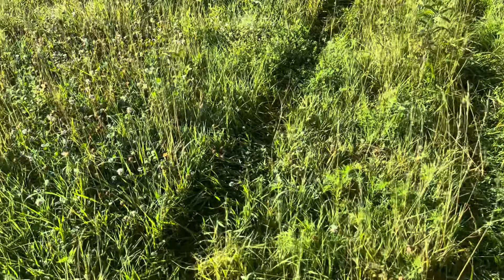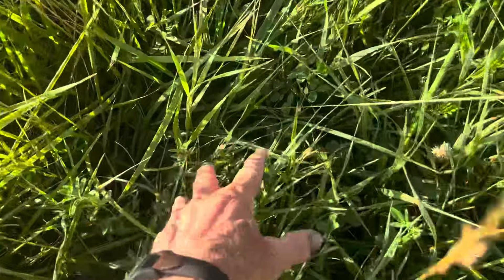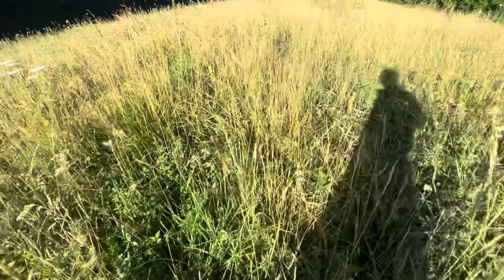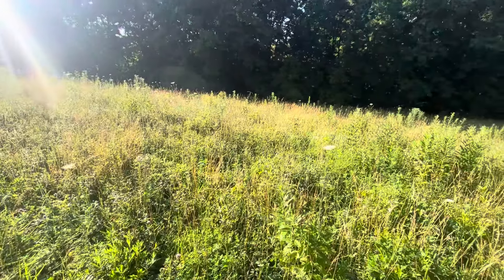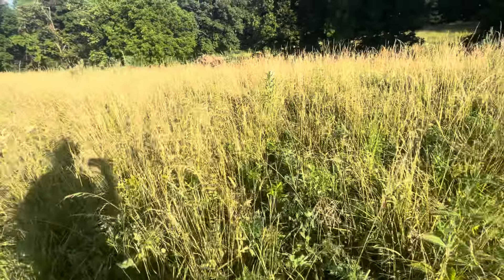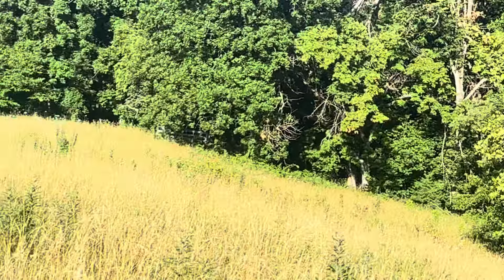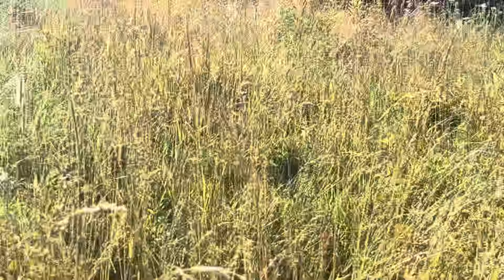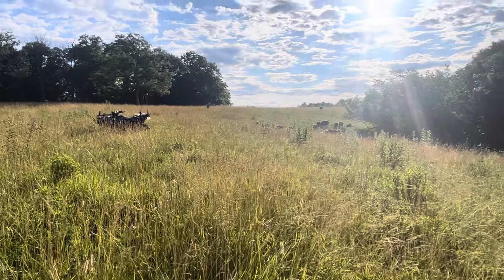Greg won this battle on brush encroachment on this field that is gorgeous forage 6 months later.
Greg won this battle on brush encroachment on this field that is gorgeous forage 6 months later. It is a very satisfying feeling to see the rewards of your hard winter brush control paying dividends with luscious forage.

Hope to see some of you at the Powerflex Retail Store grand opening at Seymour Missouri on July 12-13th. I will be giving some grazing talks highlighting the successes and failures of  Green Pastures Farm.
You can get a 15% one-time discount from Powerflex Fence products by clicking on this